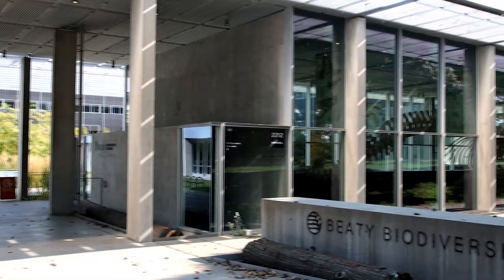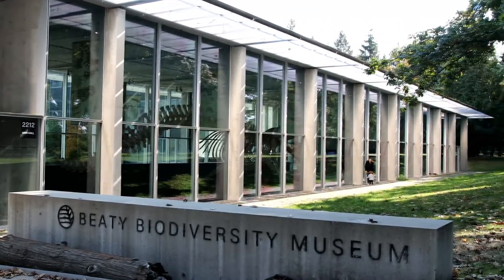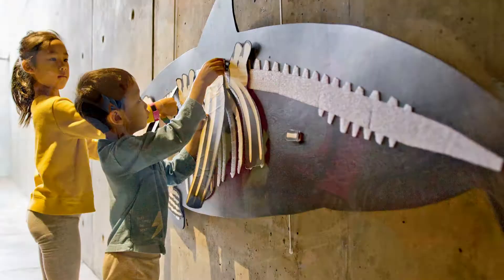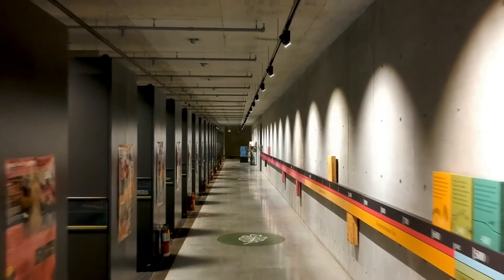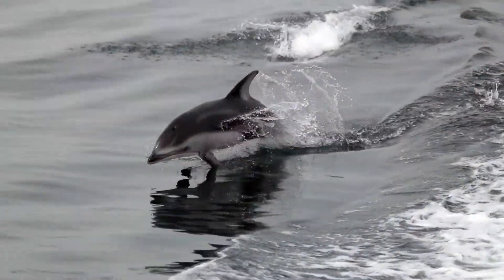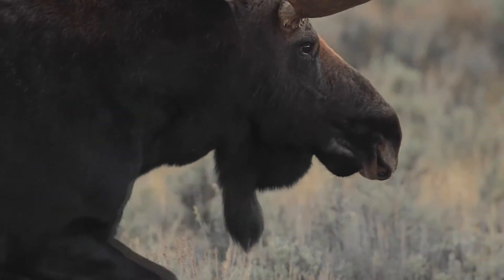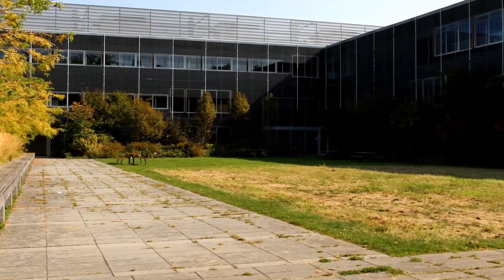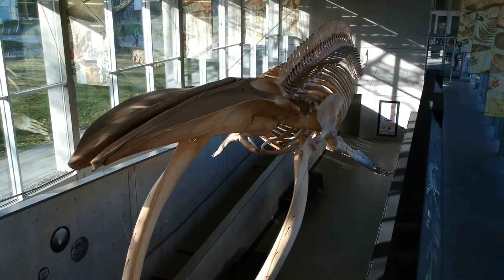President's Message - Beaty Biodiversity Museum 10th Anniversary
Santa Ono, President and Vice-Chancellor, celebrates the anniversary of the museum.

Video: UBC President's Office, Derek Tan, Philippe Roberge, Patrick Keeling
Photography: Derek Tan, Alirod Ameri
Editing: Mandy Huynh, Derek Tan